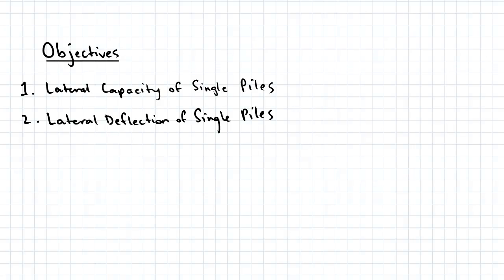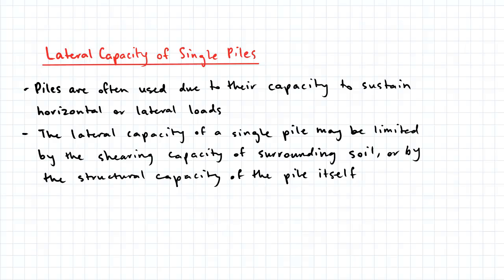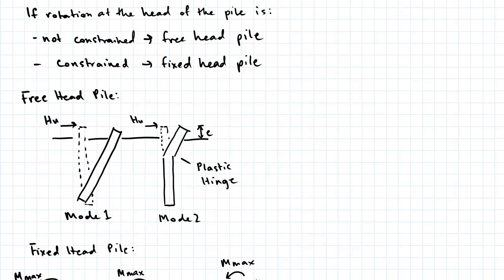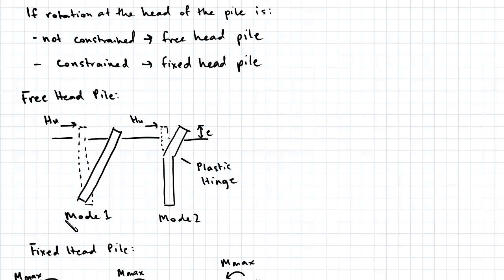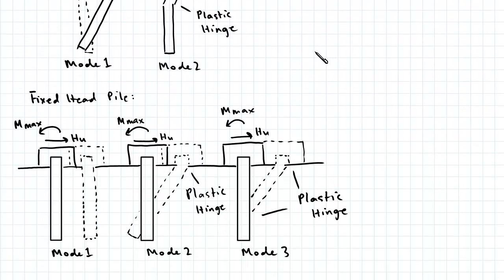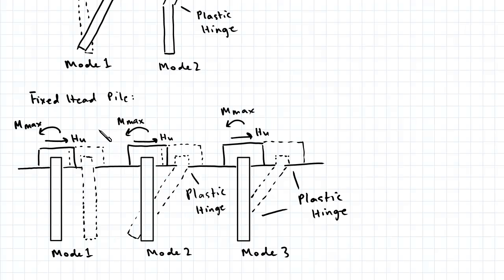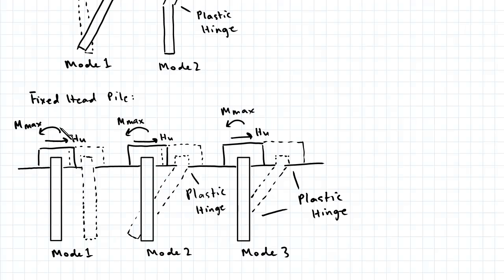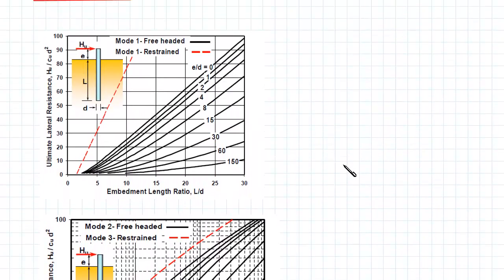Lateral Capacity and Lateral Deflection of Single Piles | Geotechnical Engineering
For more FREE video tutorials covering Pile Foundations and Soil Mechanics.

In this video we explain how to determine the lateral capacity of single piles. We also introduce the failure modes experienced by free head and fixed head piles. We also cover the lateral deflection of single piles and the equations which are used to determine the lateral deflection.

This video is part of the topic Pile Foundations, which cover the axial capacity of single piles and pile groups, the vertical settlement of pile foundations, and the lateral capacity and lateral deflection of piles.